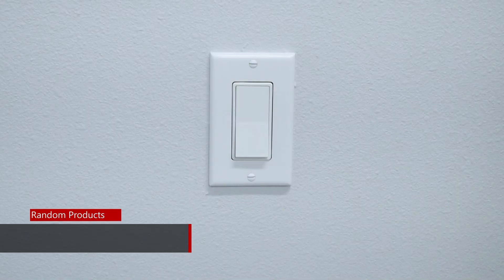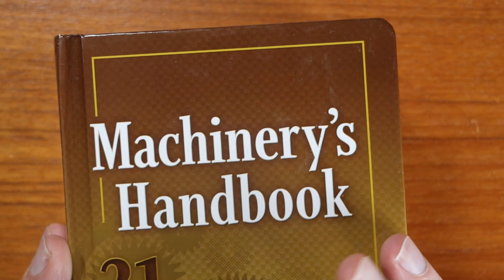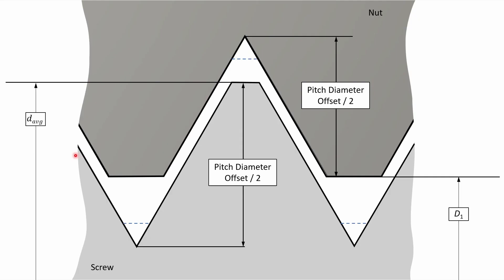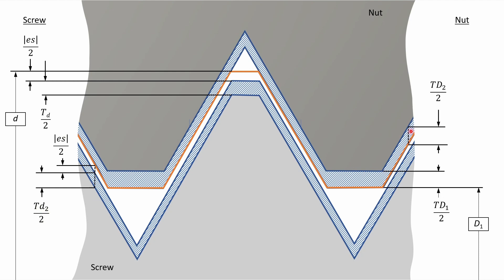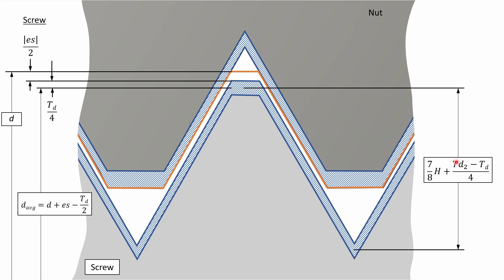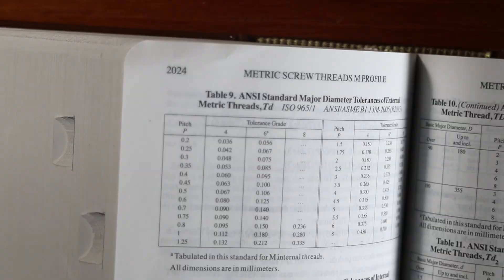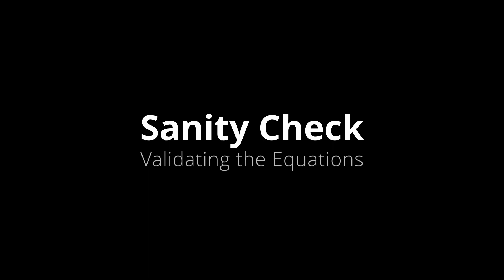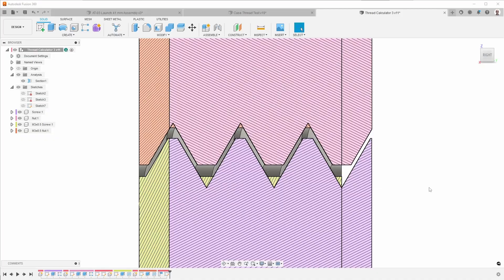Threads and tolerances, calculating diameters and pitch diameter offset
I needed to create some custom threads and therefore needed to calculate the outer diameter for the screw, the inner diameter for the nut, and the thread depth for each. I didn't find a single source that clearly explained how to calculate these numbers, so I created this video to simplify screw and nut threads. This mostly covers metric, but can be applied fairly easily to imperial, as tolerances are a little simpler in imperial.

00:00 Intro
02:26 Machinery's Handbook
04:08 Pitch Diameter Offset
04:34 Numbers we Need
05:40 Tolerances
07:36 Screw/External Threads
09:55 Final Screw/External Dimensions
10:30 M27x0.5 Example
12:48 Nut/Internal Threads
14:30 Final Nut/Internal Dimensions
14:49 Sanity Check - Validating the Equations
16:18 Summary